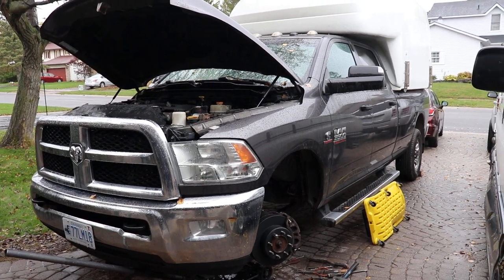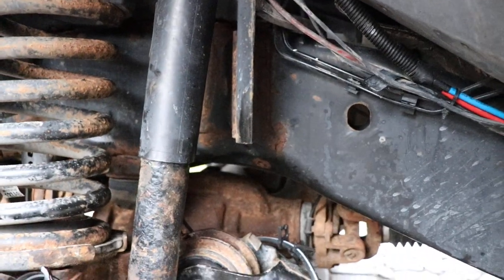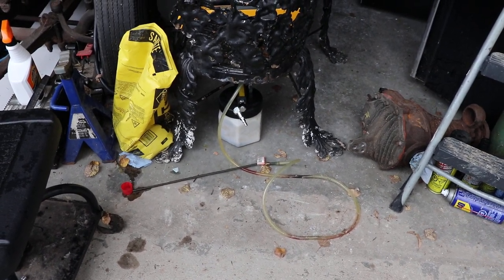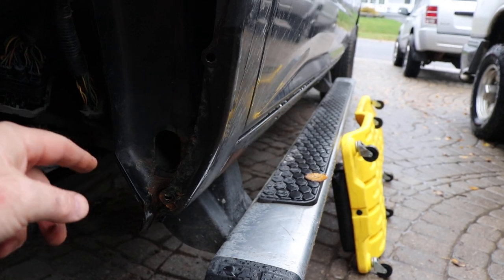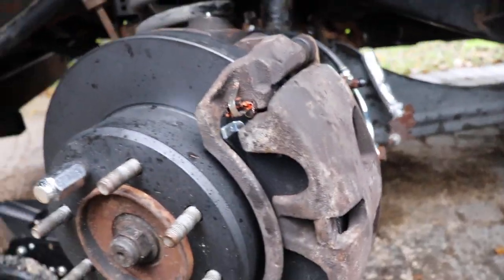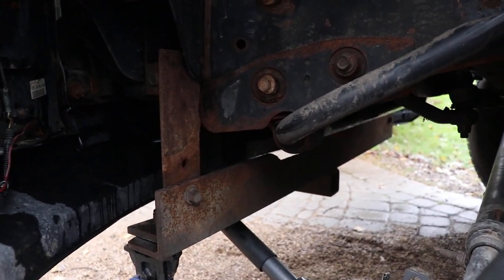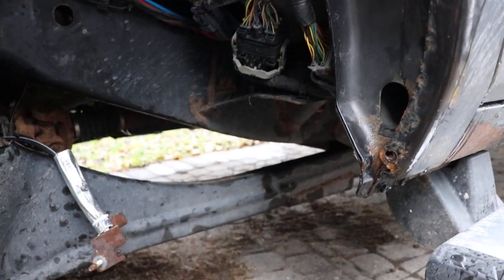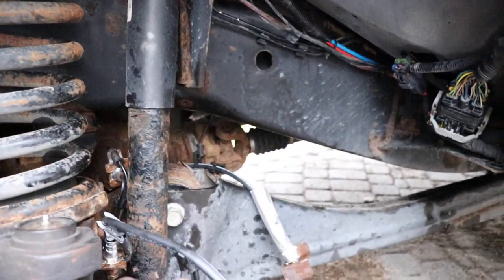4th Gen Ram 3500 2015 4x4 Double Front Brake Hose Replacement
These trucks have two hoses per side on the front axle to clear the suspension.
You will need 12 mm and 13 mm line wrenches along with patience.
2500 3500 Dodge how to DIY

Vacuum Bleeder,
Line Wrenches,
Copper Anti-Seize,
DOT 3 Fluid,
ATF+4 Fluid,
Brake Fluid Filler Cap,